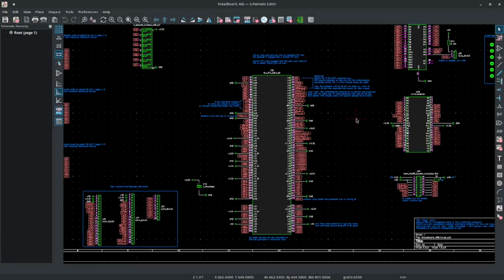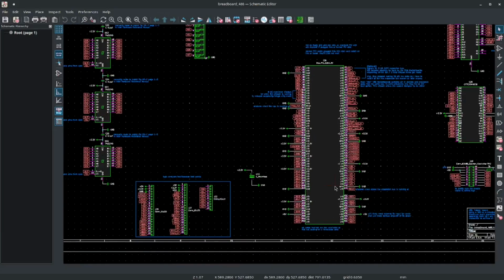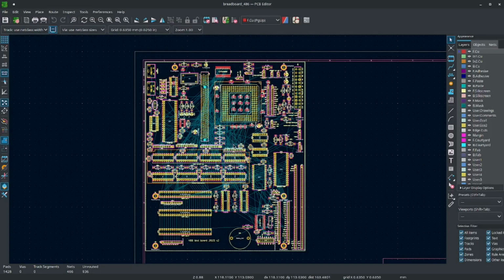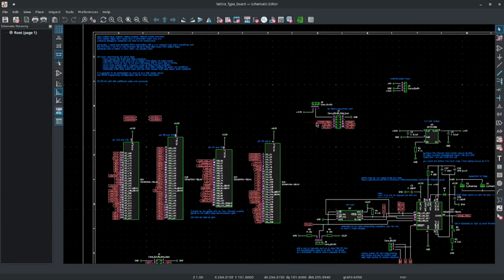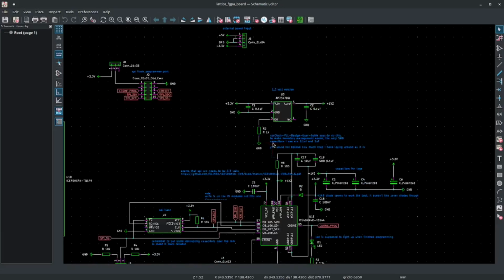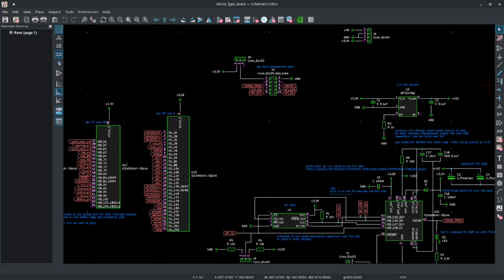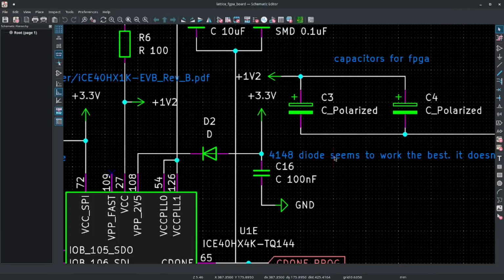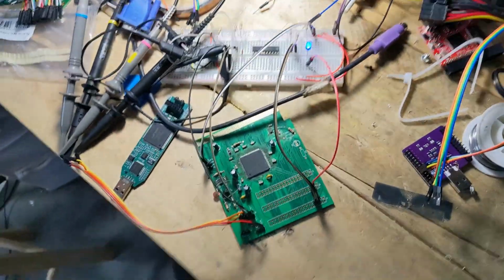verilog on custom ice40 board